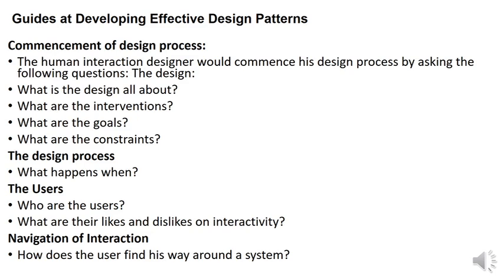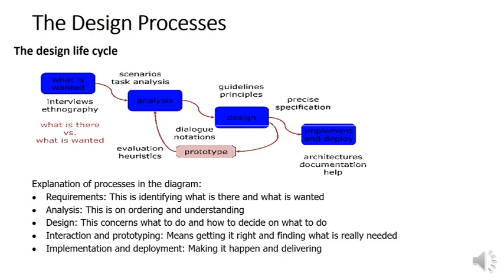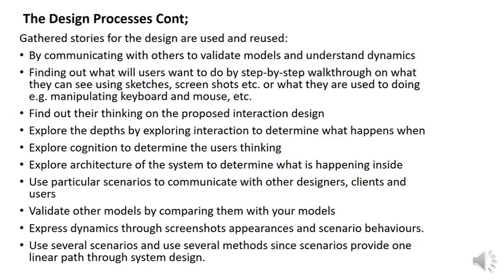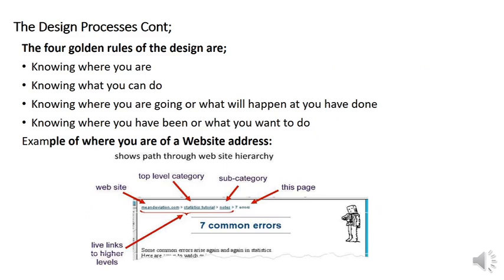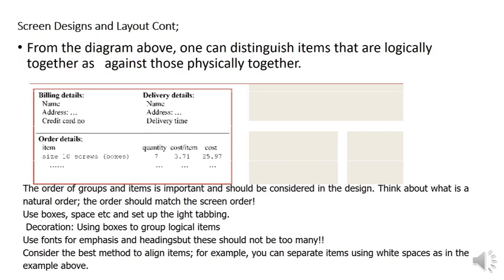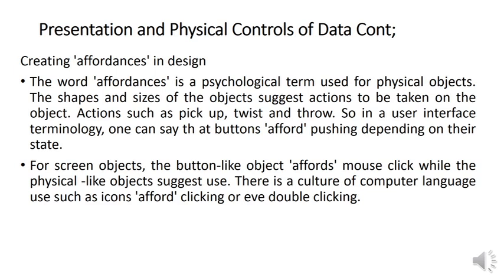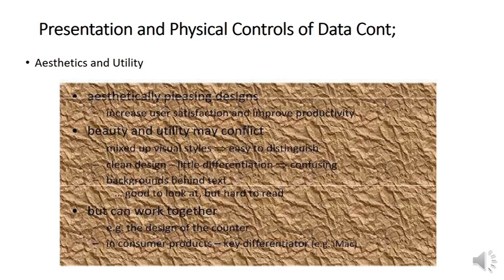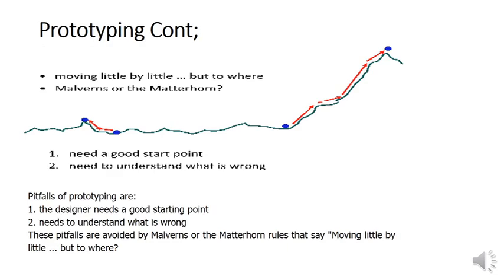Csc 206 Session(Designs of Human-Computer Interaction) 3 Unit 4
System Interactive Design Patterns